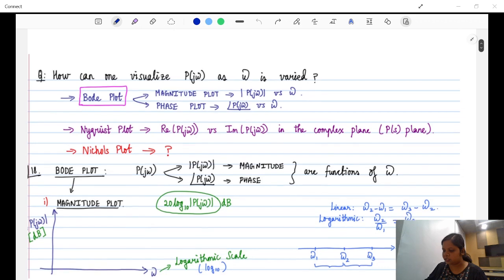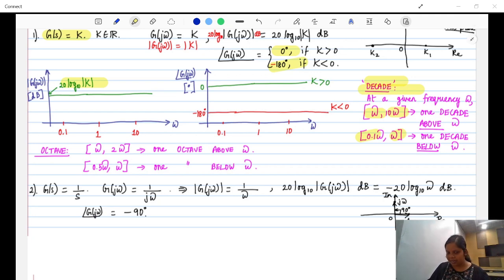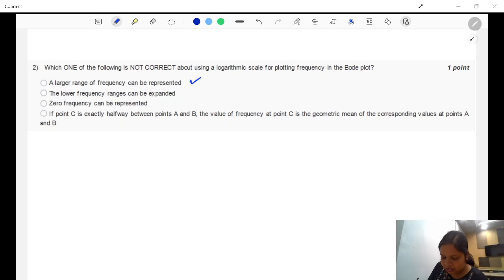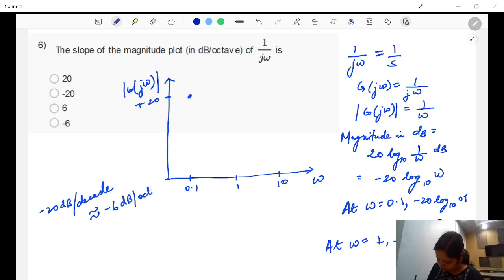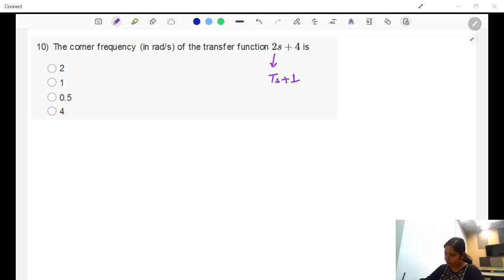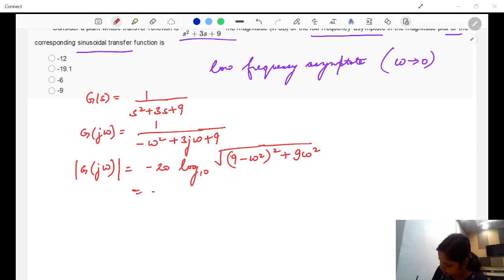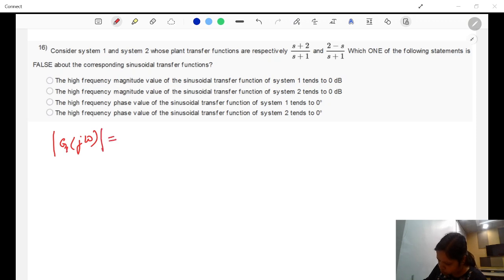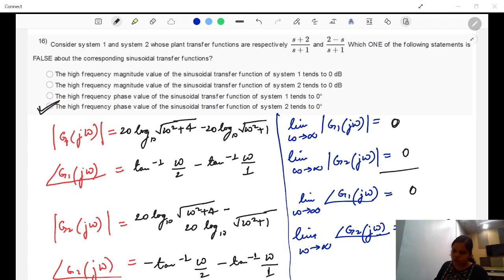NPTEL Week 9 Control Systems DE18 Interaction session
This video covers basic preliminary questions for Bode plots.